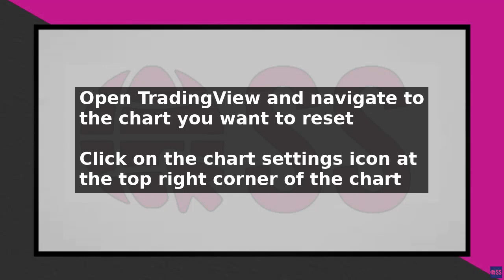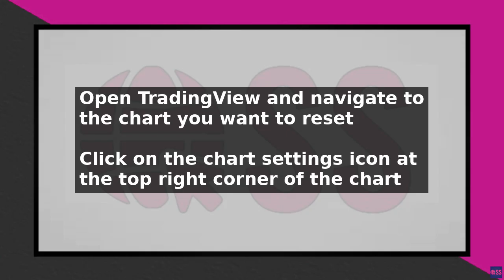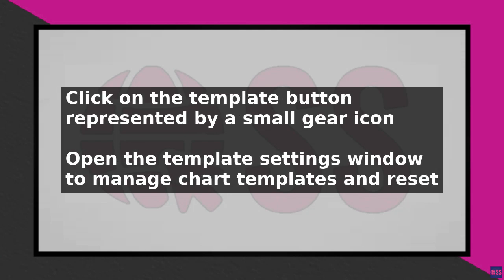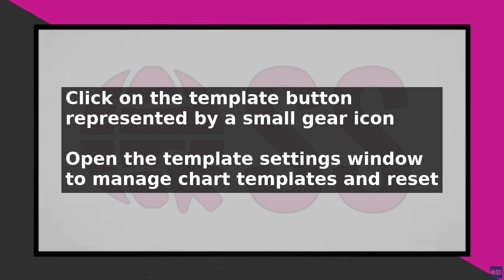How To Reset Chart On TradingView (2025)